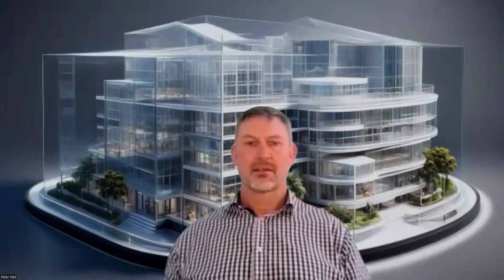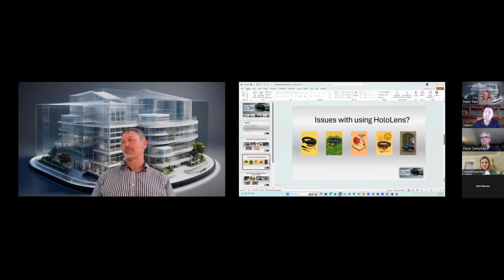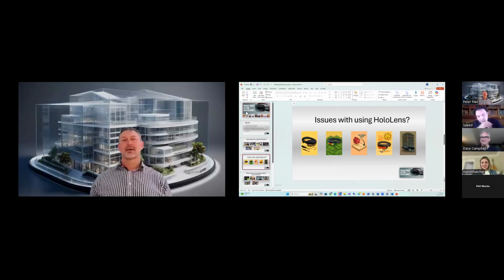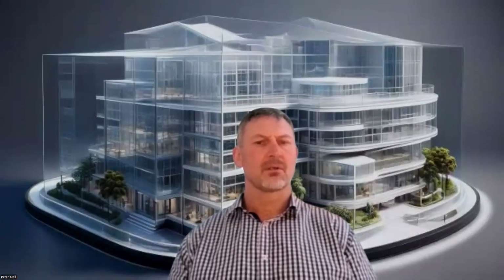What Next After HoloLens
Expert Panel Discussion on what next after HoloLens